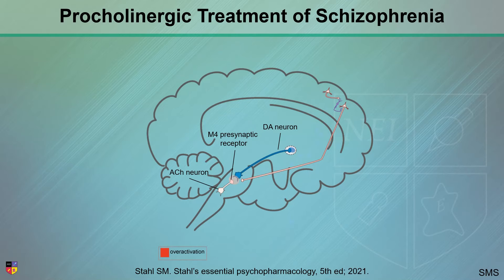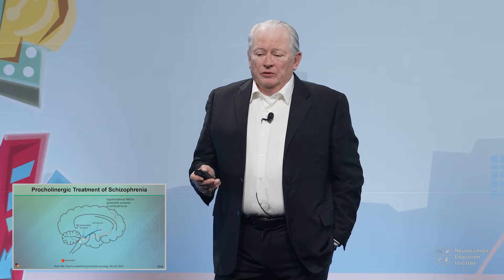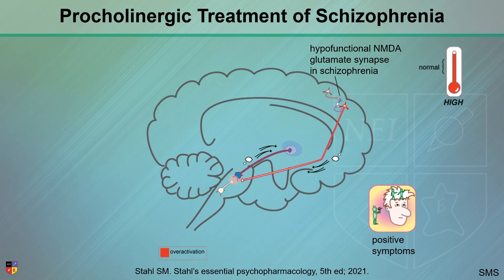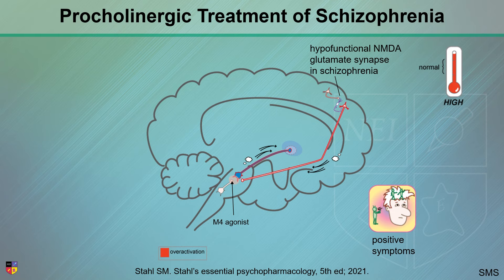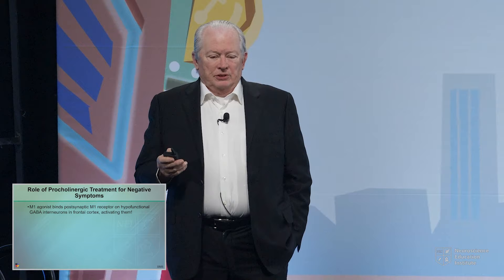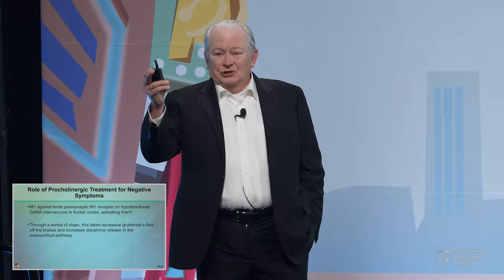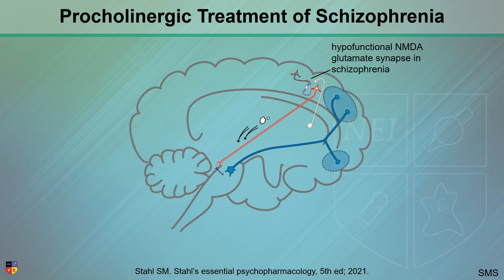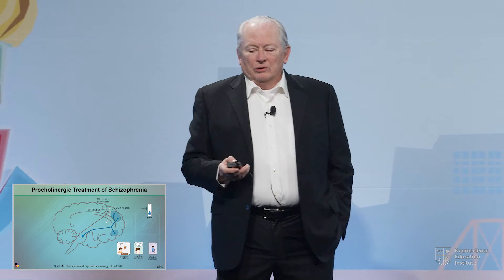Why would an acetylcholine agonist make psychosis better?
In this clip, Dr. Stephen Stahl reviews the neuroscience behind why would procholinergic treatments, such as an acetylcholine agonist, might make psychosis symptoms better.

You can enjoy the full lecture, titled “New Approaches: Novel Receptor Science in Schizophrenia”,